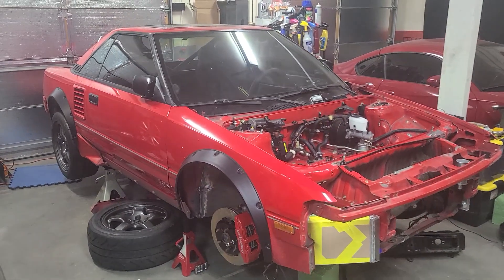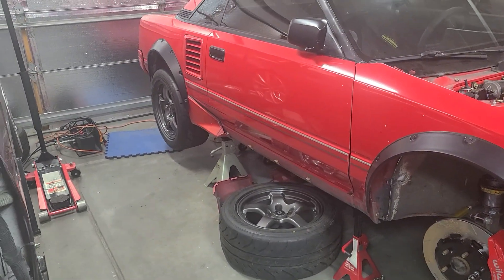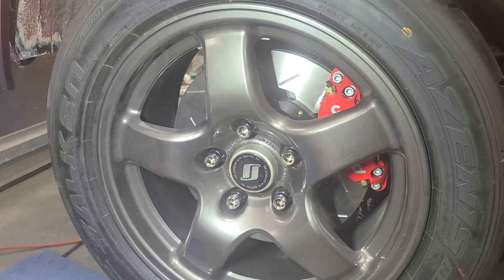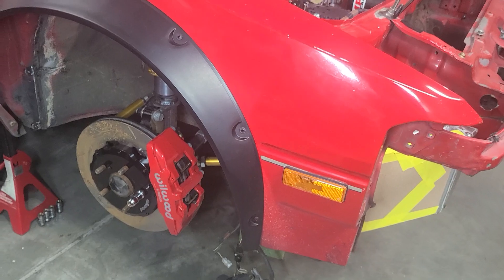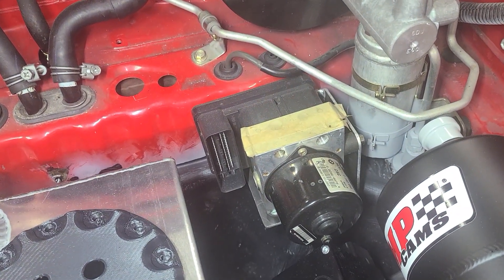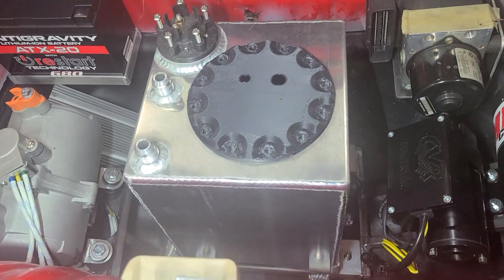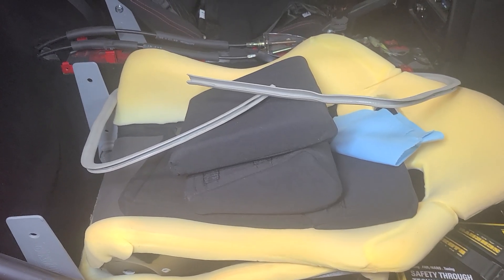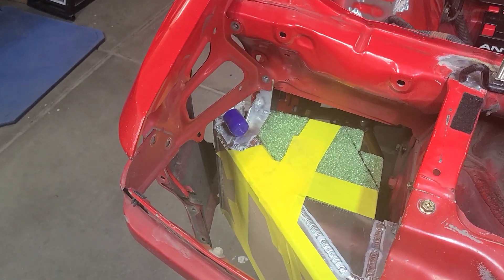Zerodrift's Aw11 MR2 Mk1.5 project overview and updates.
Project overview for my 1986 MR2, which is  resto-mod type of build.  Modern engine, electronics, brakes and features.

Engine is a 4th generation 3sgte 2.0L turbo engine.  A more modern Borg Warner EFR turbo, mounted to an inconel turbo manifold and air to water intercooler rounds out the power train. Up front is a series of supporting systems to help with safety and engine systems.